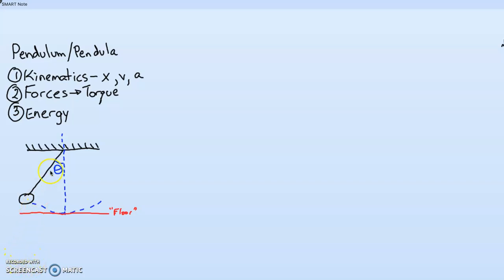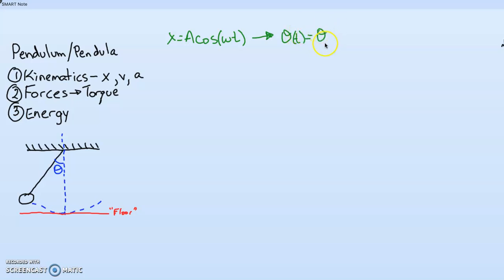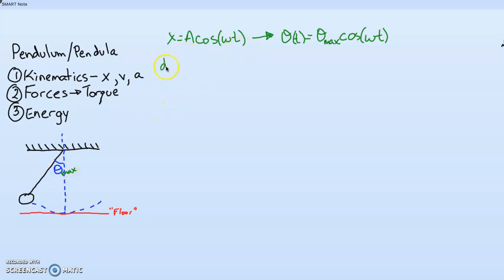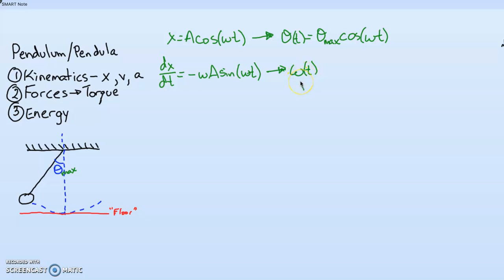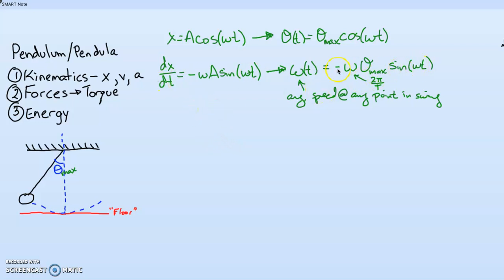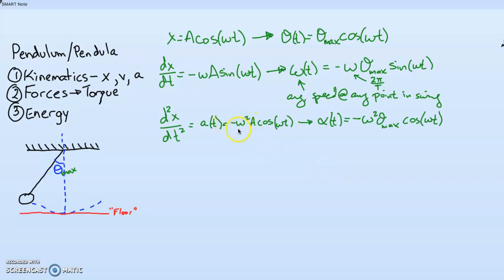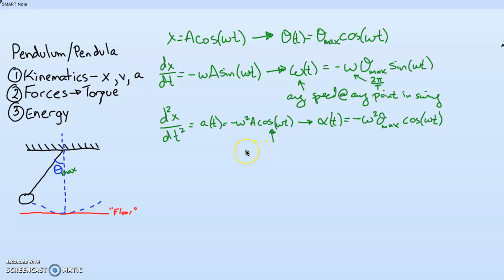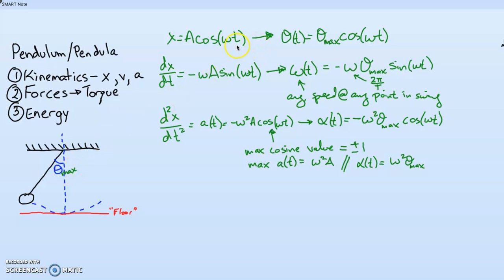Pendulum Notes 1 - Kinematics variables